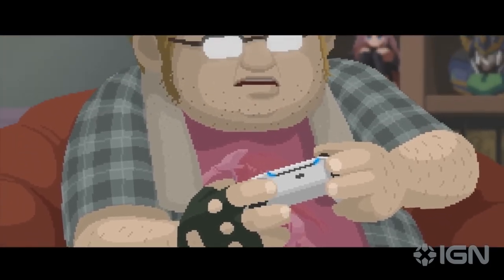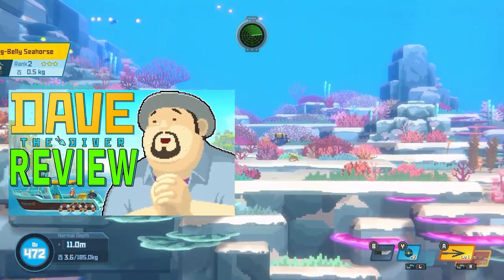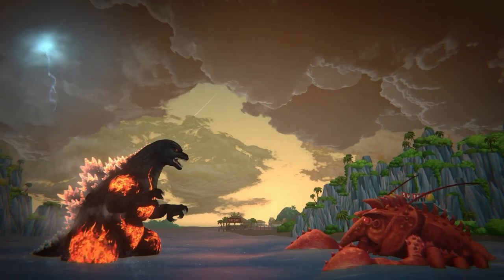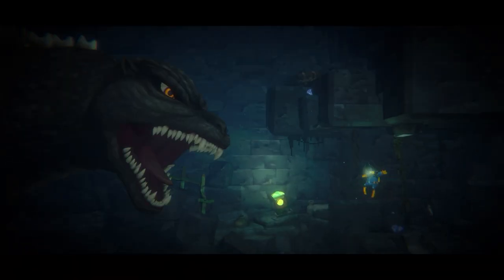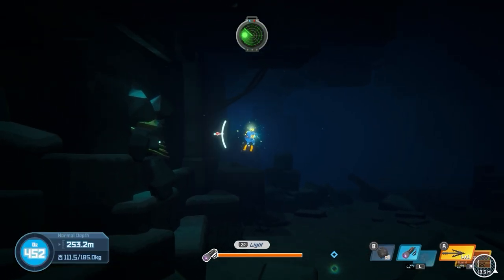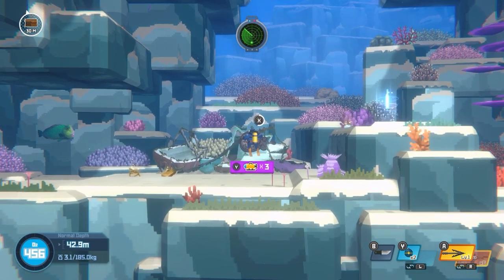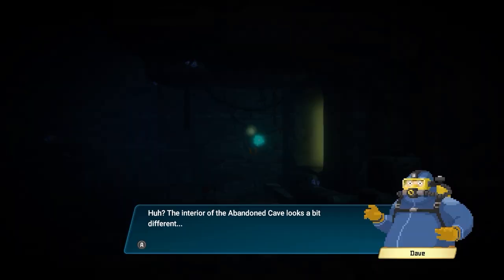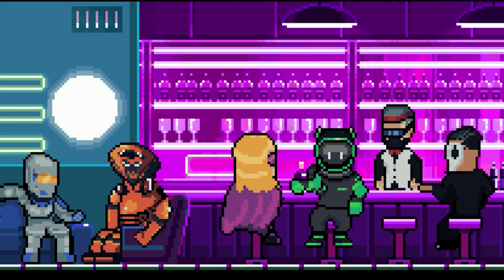Is the Dave the Diver X Godzilla DLC Worth It?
In this video, we review the new Dave the Diver x Godzilla DLC (content update) for the Nintendo Switch, PS5, and PC. We dive into what the DLC does well and what is does poorly as it relates to its gameplay, story, content, and more. Do you think the Dave the Diver x Godzilla DLC is worth your time? What do you like and dislike from the Dave the Diver x Godzilla DLC?